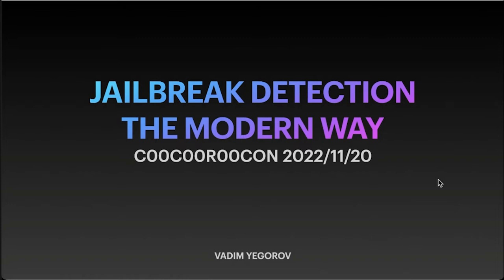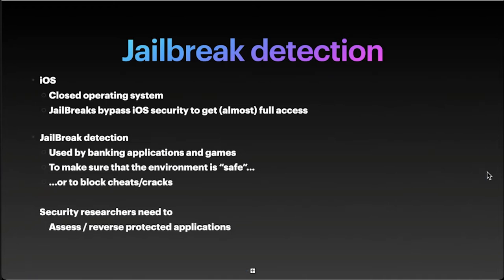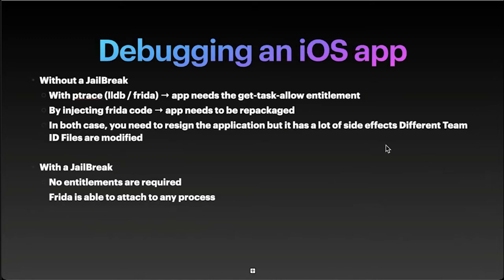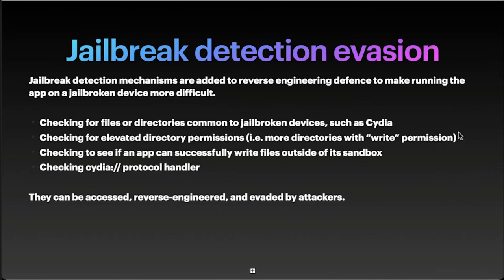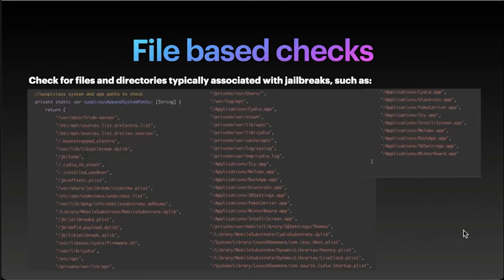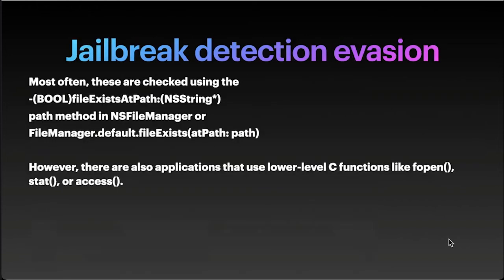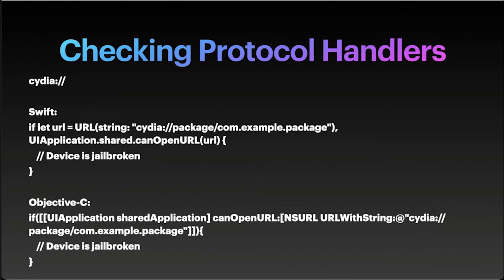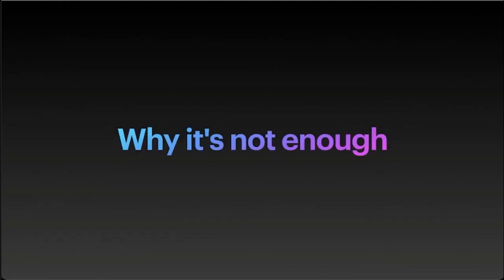Jailbreak detection: the modern way by Vadim Yegorov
BTC: bc1q9qf2a2ylf7thf05gymf6grjt032hw96ve3ms4e